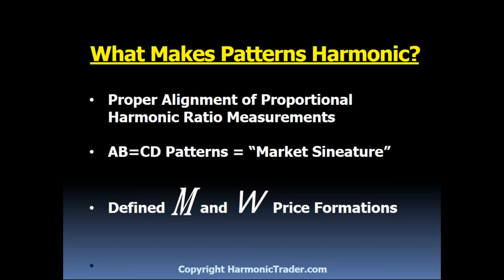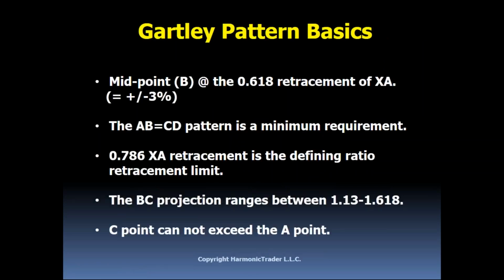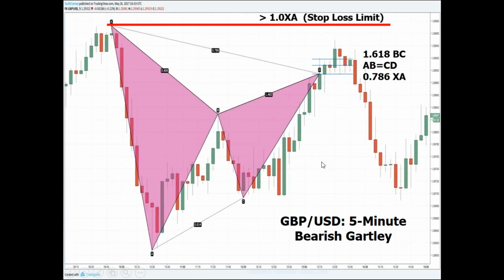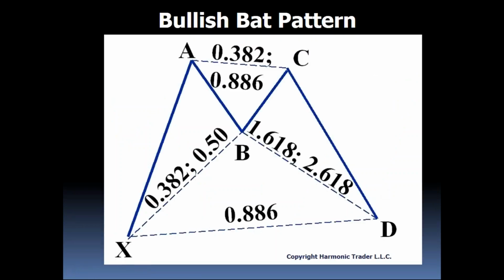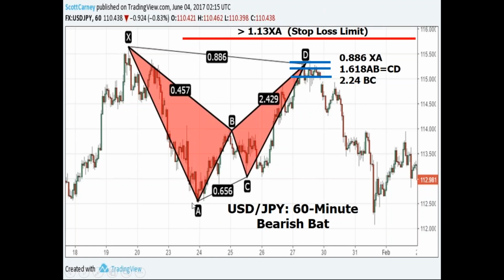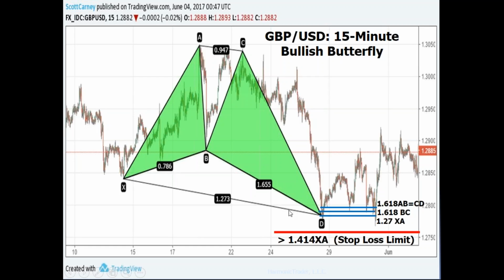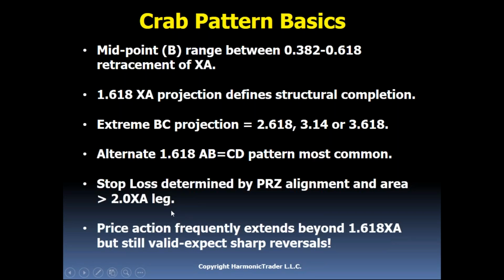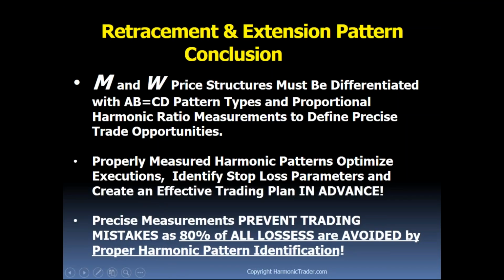Harmonic Patterns with Scott Carney - Identification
Become a Harmonic Trader Basic Member to access your:
     -FREE 14-Day Trial Official Harmonic Pattern Software
     -ALL 4 Harmonic Trading Book PDFs
     -FULL Basic Harmonic Pattern Course Webinars
     -COMMUNITY of Harmonic Traders on Discord